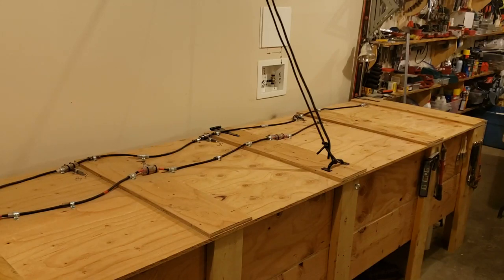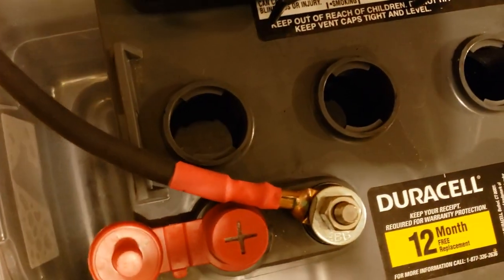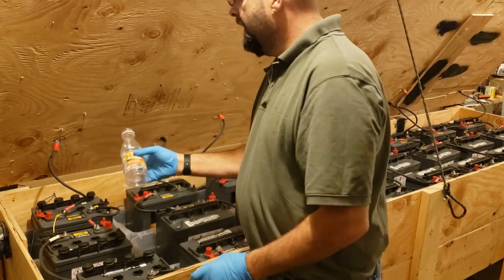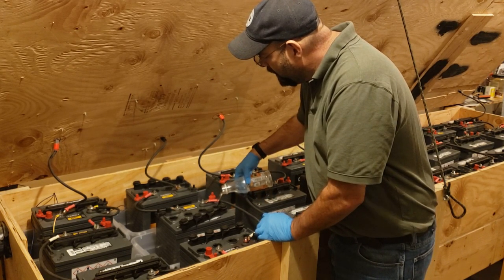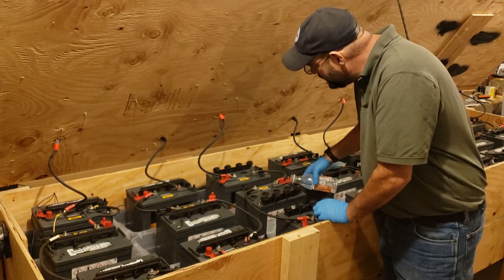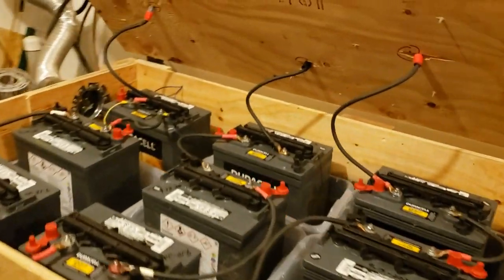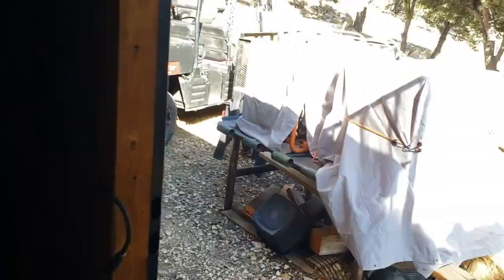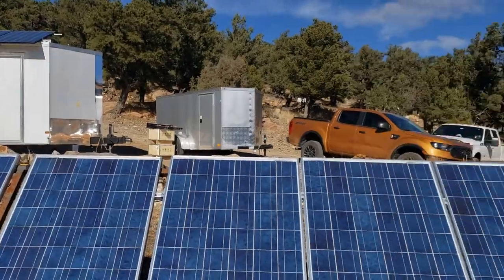Off grid cabin , lead acid battery maintenance schedule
Lead Acid, 48 volt golf cart batteries. Maintenance, This cabin has been using golf cart batteries for years . We get 6 years out of them . the current set up is 4 strings of 6 batterys